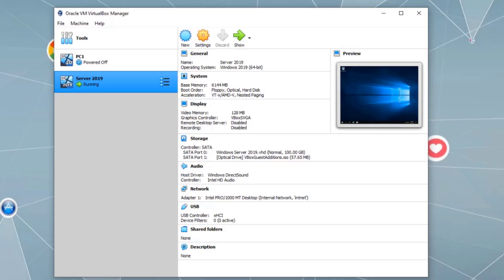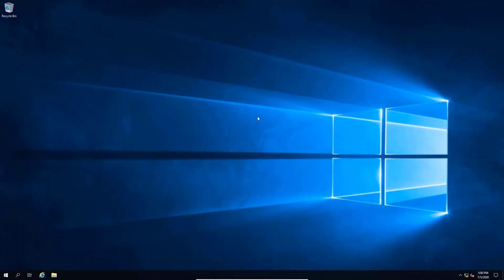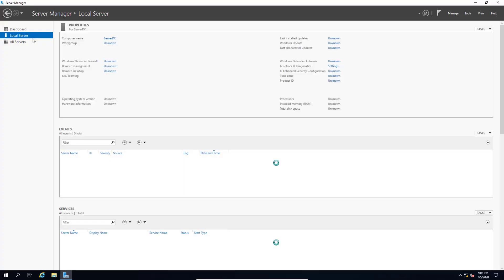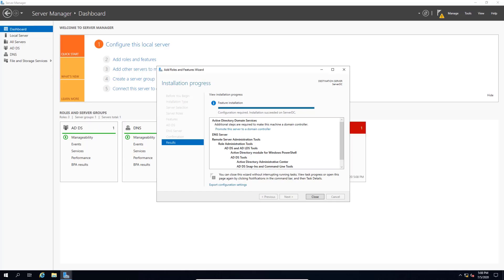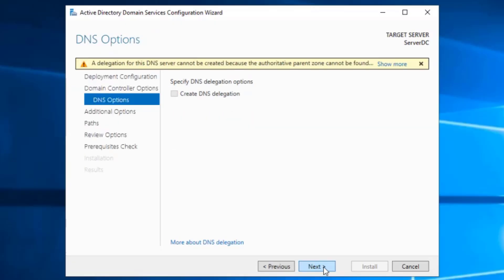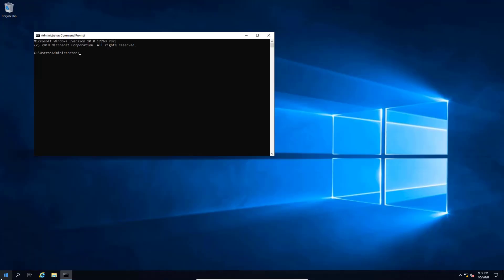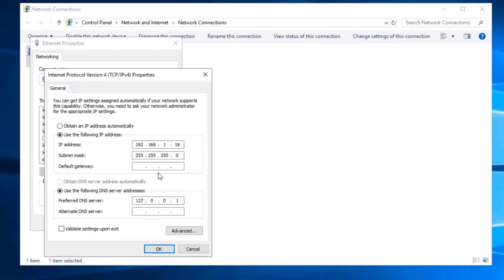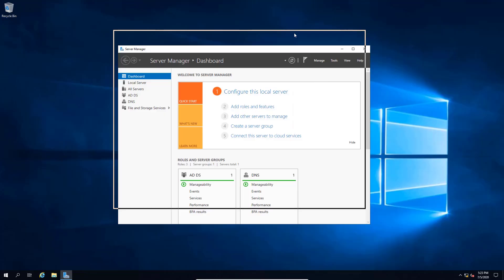Windows Server 2019 Active Directory Domain Controller Install | Step by Step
How to Set Up Windows Server 2019 Domain Controller

In this video, we will talk about how to add Domain Controller role on Windows Server 2019, and how to promote the server to be a Domain Controller.

Windows Server 2019 was installed in VirtualBox for this video demonstration. Also, the Virtual Box Guest Additions installed to fix scaling and drag-n-drop. For VirtualBox

Warning:
Please make sure to backup your data first.